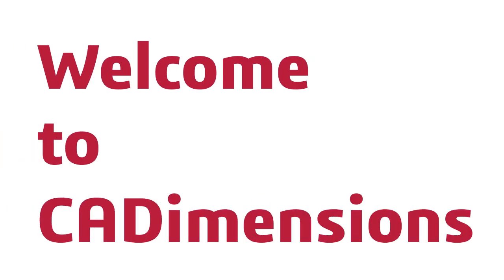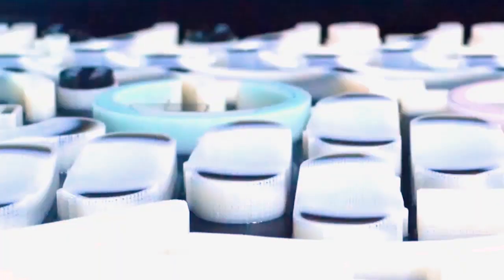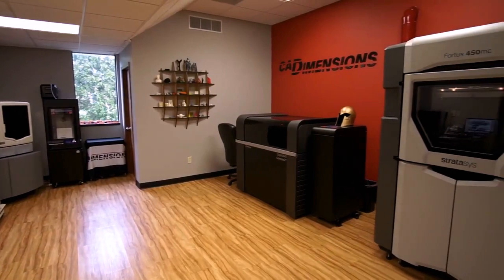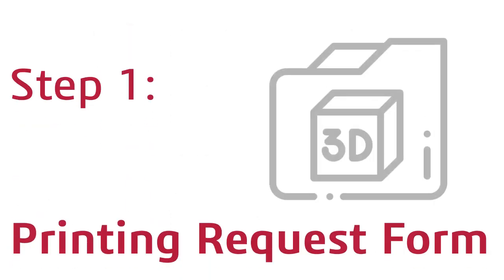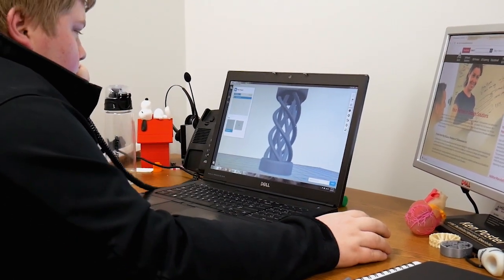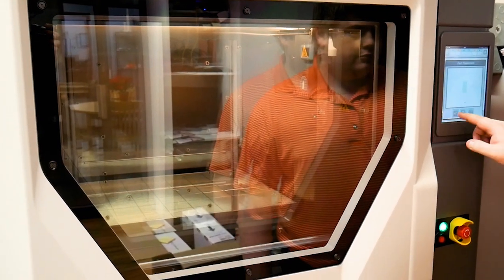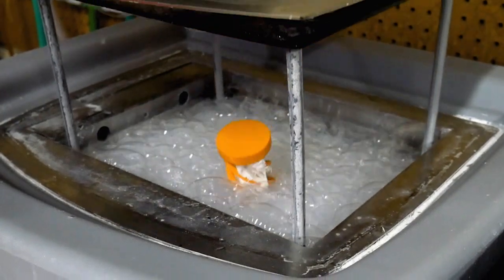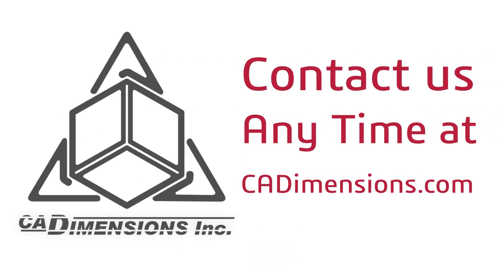How to Order 3D Printed Parts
Today I will show you how easy it is to order 3D printed parts from CADimensions.

Whether you want 1 part or 5,000, our team can help you choose the best materials and system to get the desired results for your application. Our in-house manufacturing gives us unmatched flexibility and quick turnaround time.  Depending on the order quantity, parts are typically in your hands in two weeks or less!

Visit our 3D printing service page if you would your parts 3d printed

Here are the three steps that outline the process from start to finish:

Step 1: Fill out our printing request form. Our Application Engineering Team will review your part for printability. If there are any questions or recommendations, our engineers will personally reach out to you.

Step 2: The team will input selected settings to our print software and send the job to the printer. Parts are then printed on our machines in our Syracuse office “Fablab”. If necessary, the support material is removed by hand or in our wash tanks.

Step 3: Once the prints are inspected for quality, they are packaged and shipped.

Feel free to visit our technology and materials page on our website. We have lots of useful information that can help you decide which material is right for you.